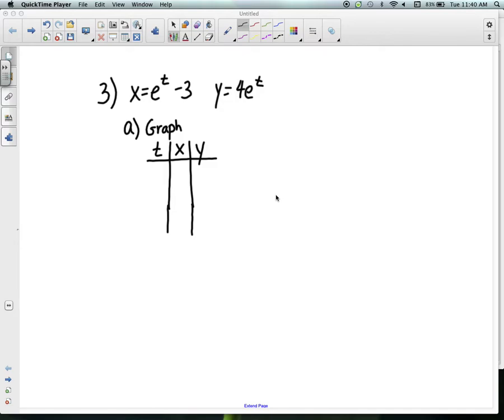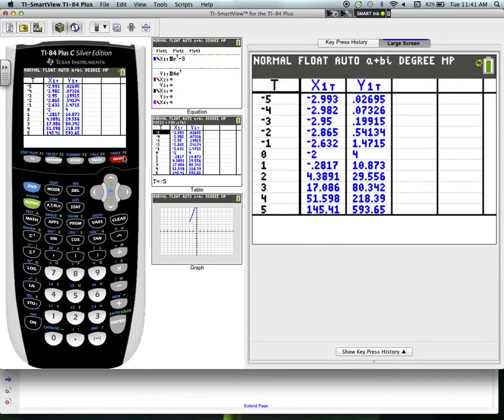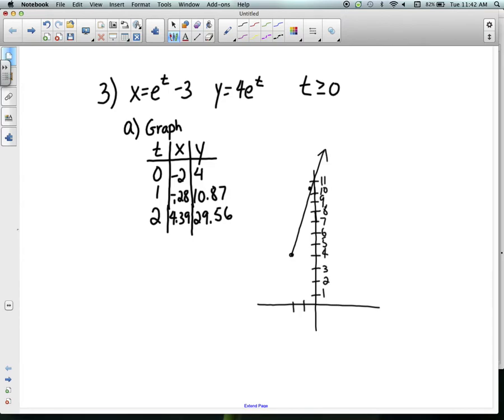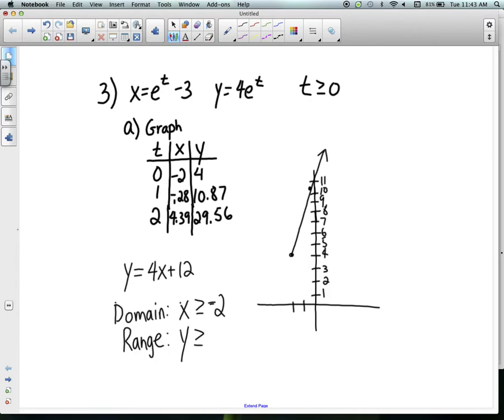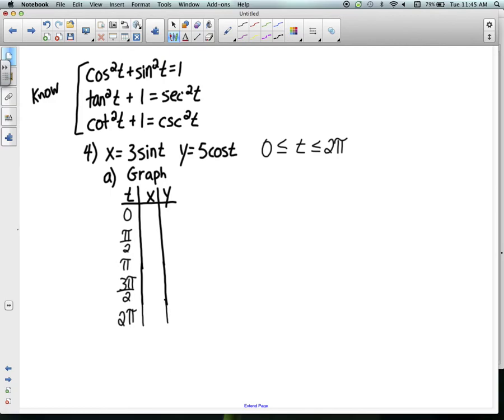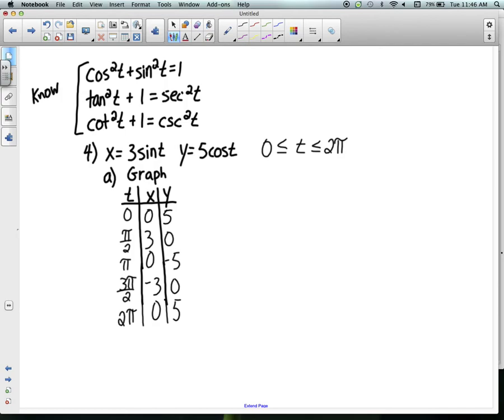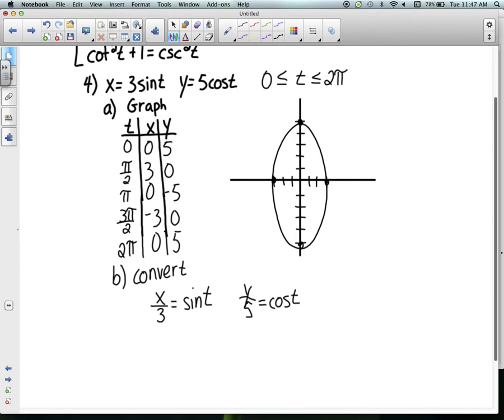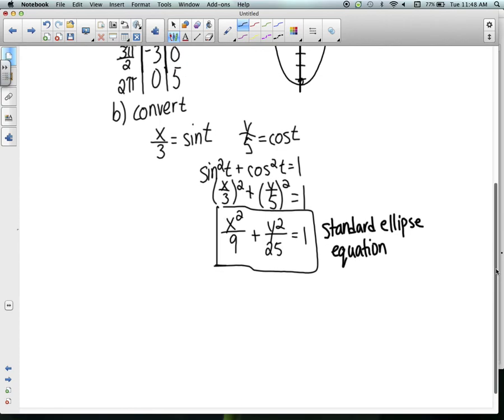Converting Equations Notes Video 1